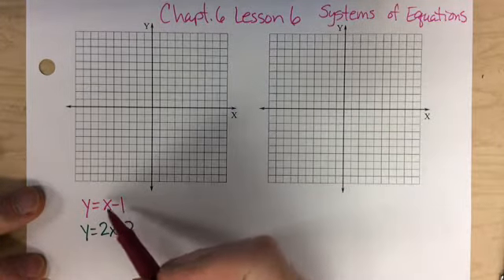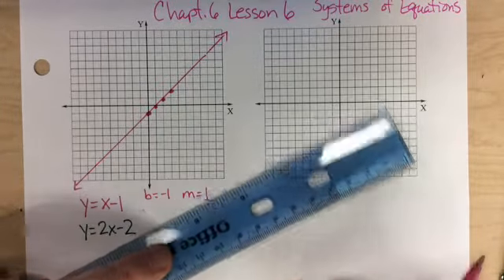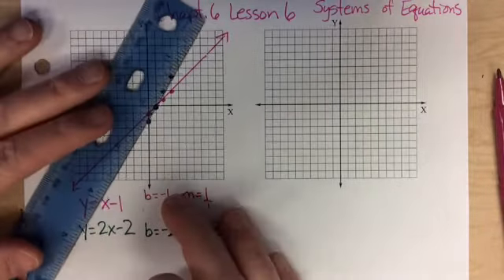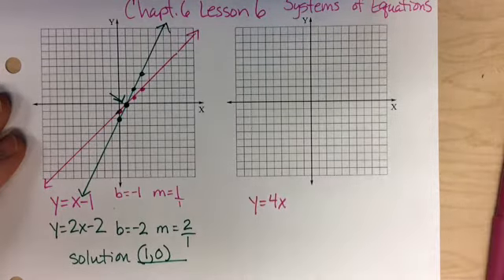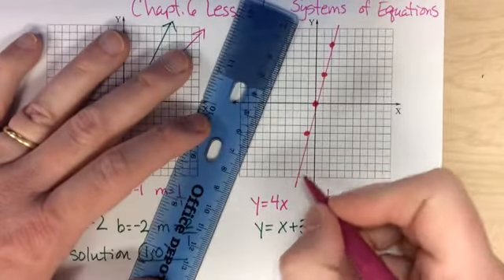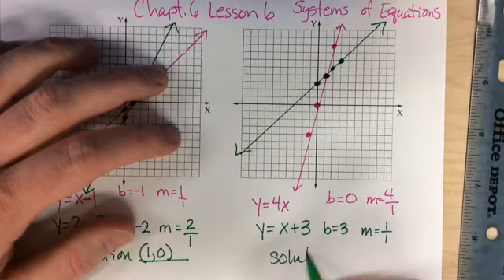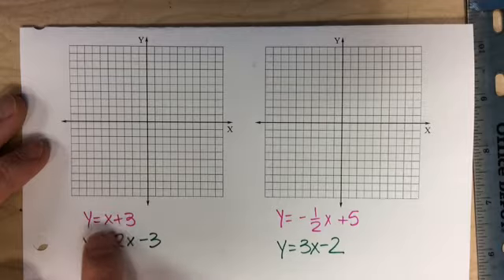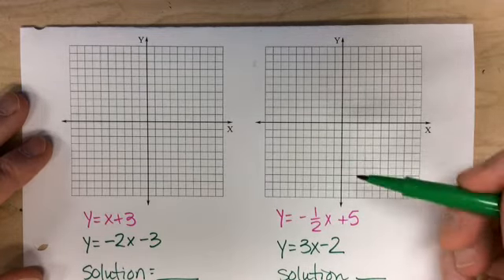Solve Systems of Equations